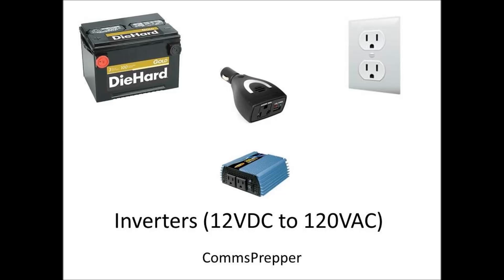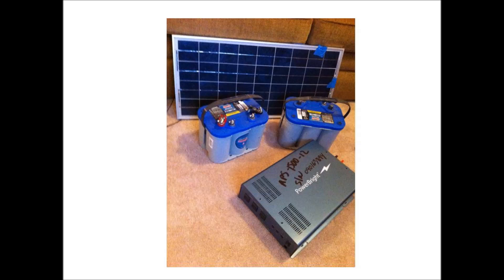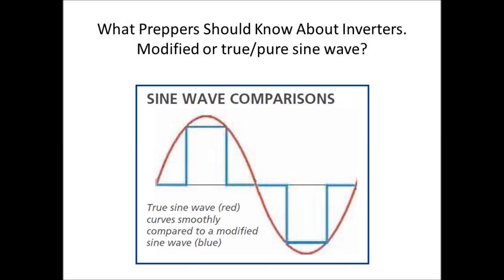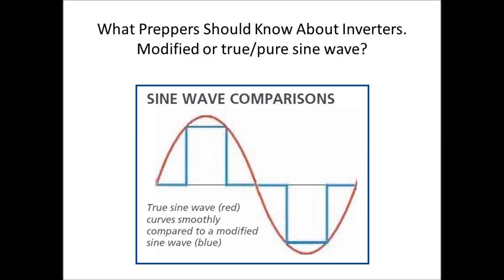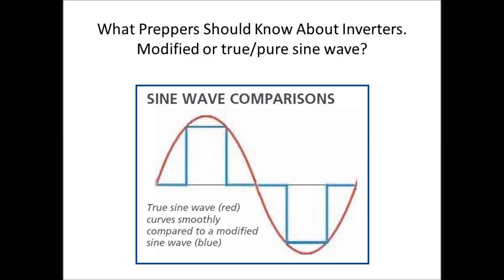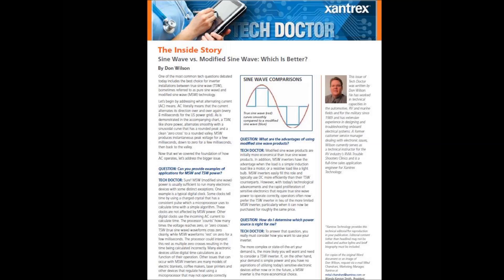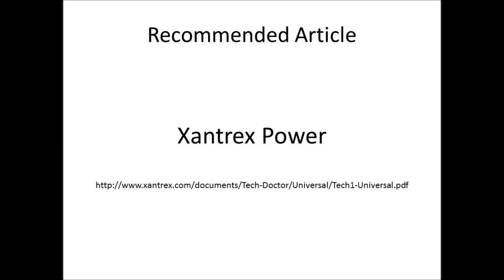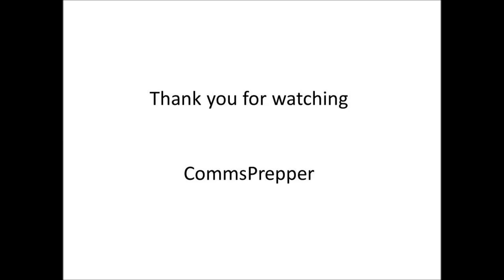12 Volt Off Grid Inverter -- What You Should Know!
This is a short video about 12 to 120 volt power inverters.  Specifically the differences between "modified" and "pure or true" sine wave inverters.

CommsPrepper